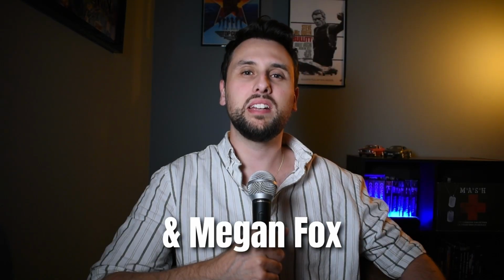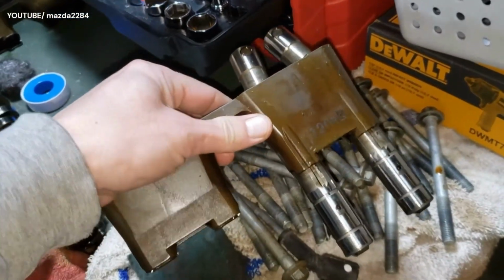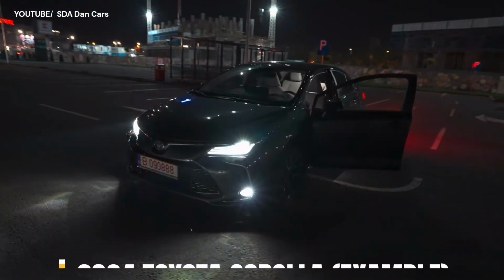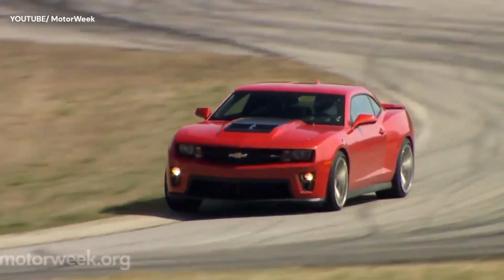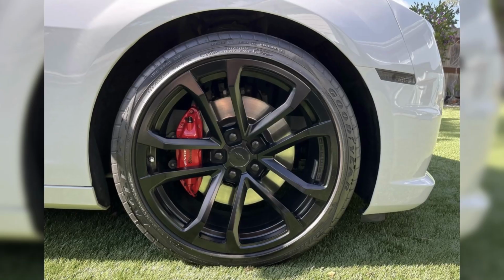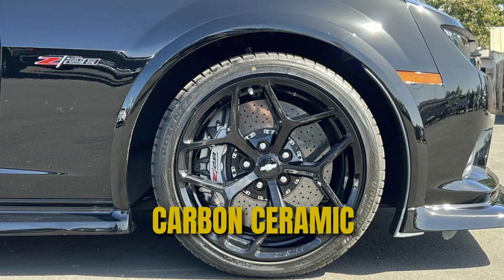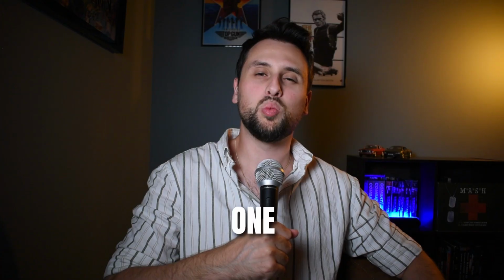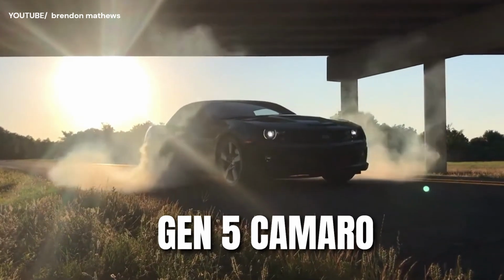GEN 5 Chevrolet Camaro SS/Z28/ZL1 (2010-2015) I GAME CHANGER!!!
I hope you enjoy and relate to this video!!

Credit/Attributions for the individual photos/videos can be found on the photo/video itself.